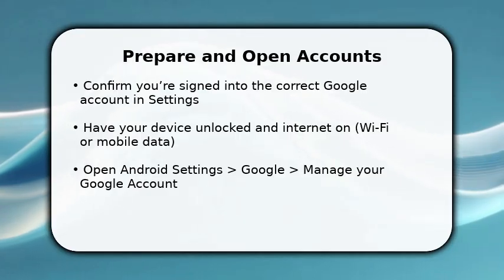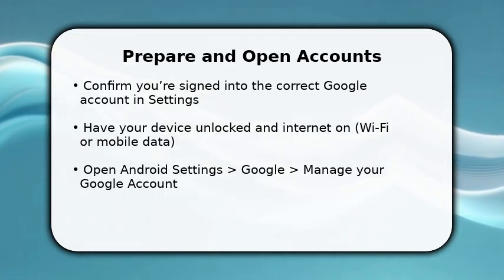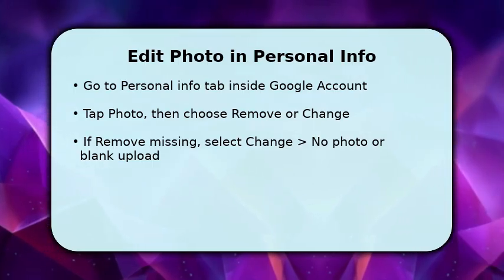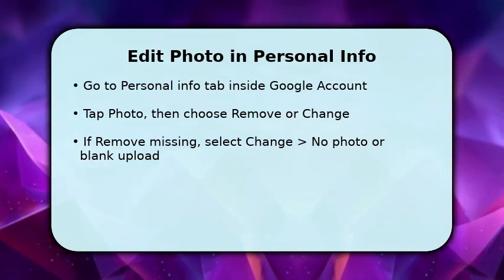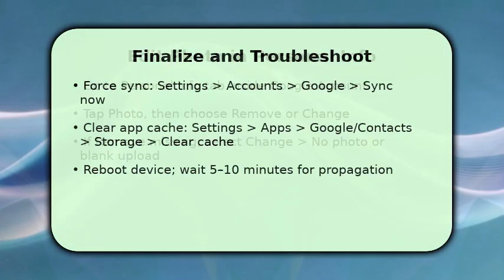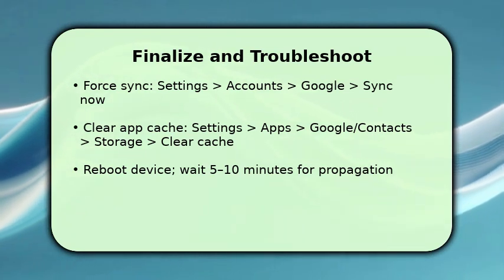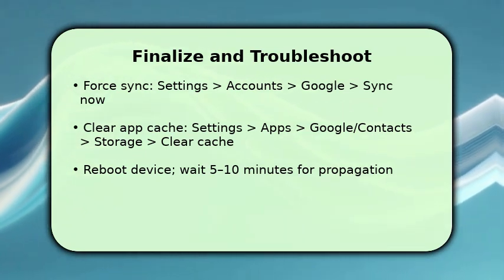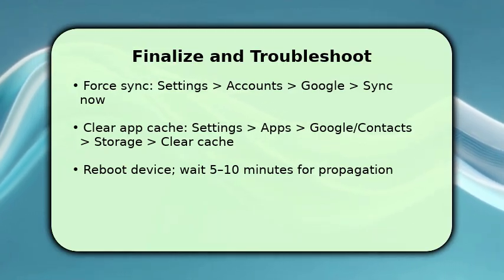How to Remove Google Account Profile Photo from Android Phone - Full Guide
How to Remove Google Account Profile Photo from Android Phone - Full Guide | 🔒 Surfshark VPN Deal — Stay private and secure. $1.99/mo + 3 Months Free ▸

Discover the step-by-step process to remove your Google account profile photo from an Android phone. This comprehensive guide covers all necessary actions, ensuring a smooth transition without losing essential contacts and settings.

remove google account, android phone, google account picture removal, step-by-step process, contact preservation during profile photo change, account management on Android